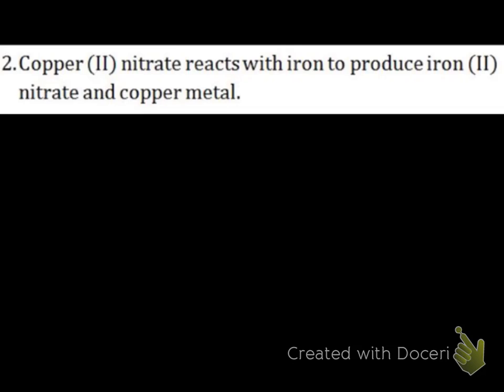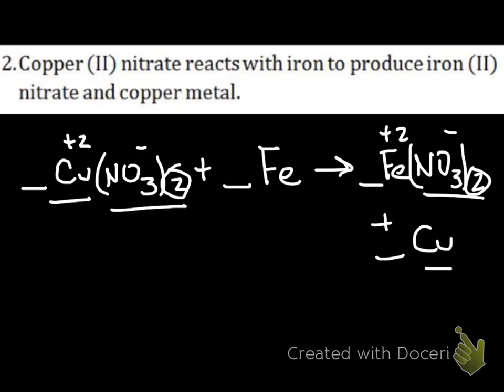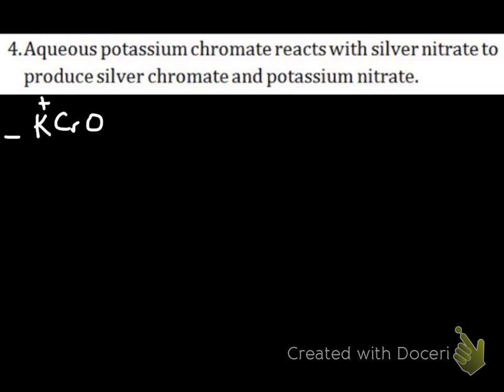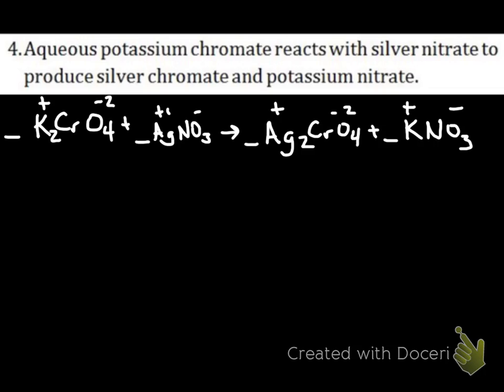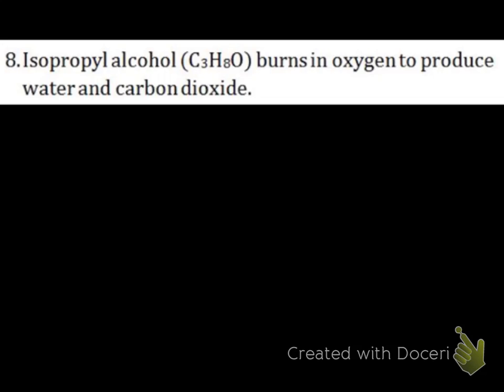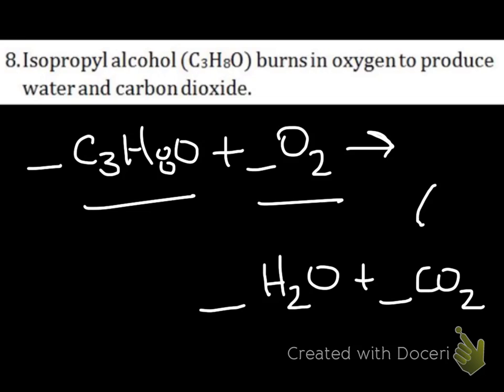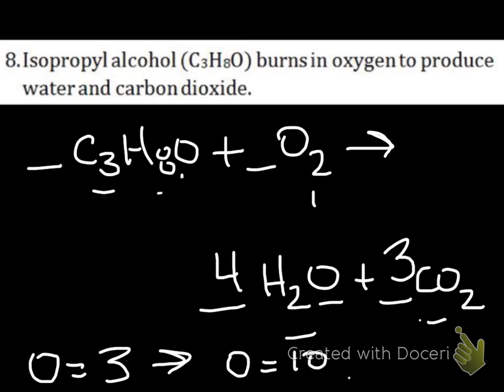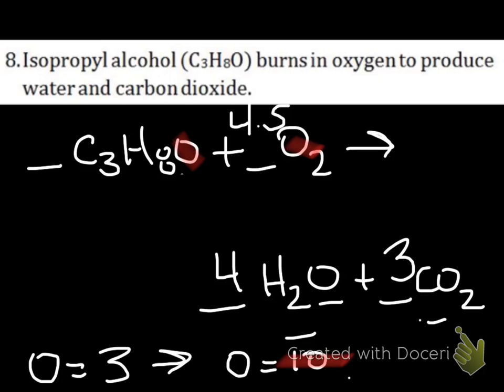Lab rotation writing equations from words